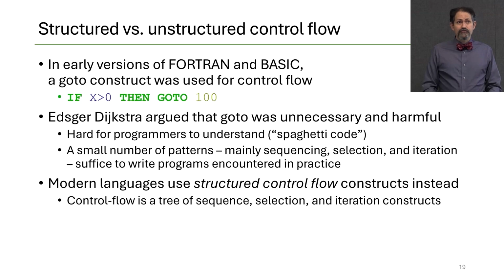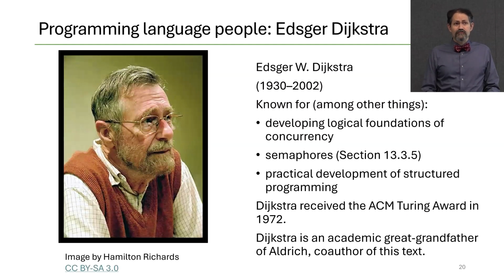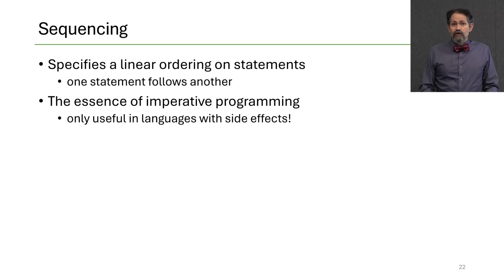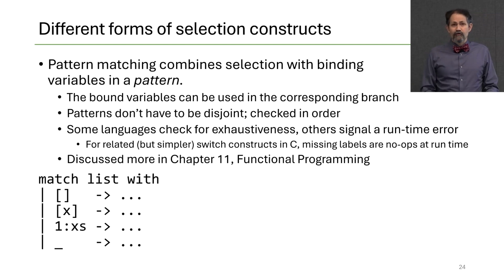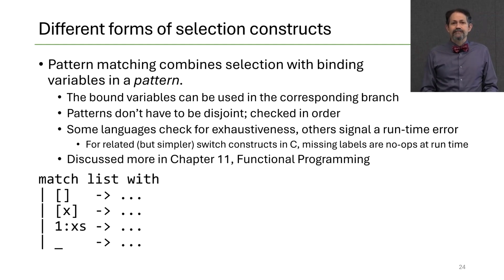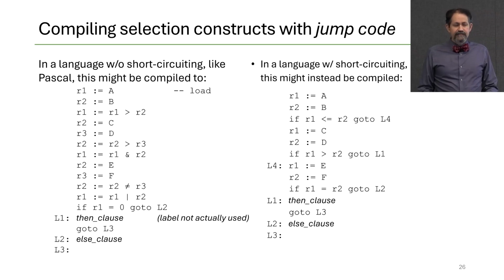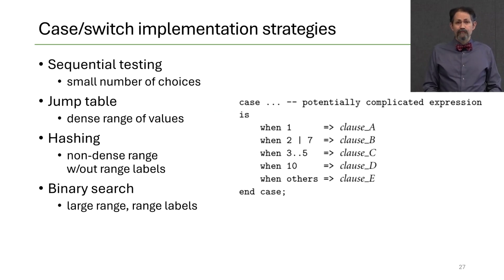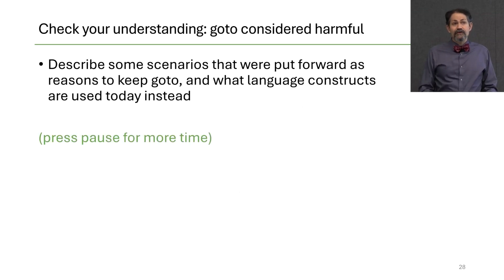PLP 6.2-6.4: Structured Control Flow, Sequencing, and Selection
Why don't we write programs with goto in high level languages anymore? Structured control flow constructs for sequencing and selection replaced more primitive constructs to help make programs more understandable. Languages provide diverse forms of selection constructs. We discuss compilation techniques for them, including jump code and strategies for compiling case or switch constructs.